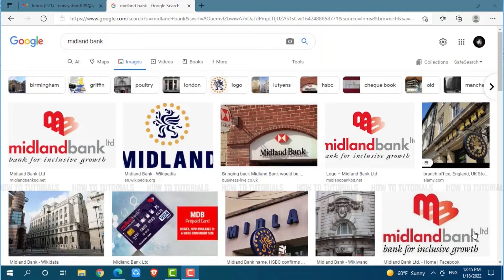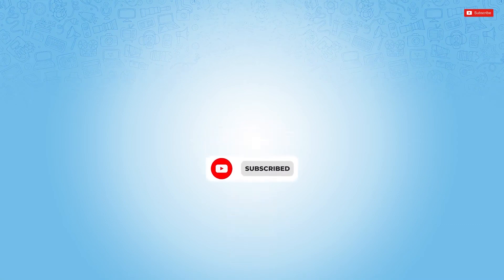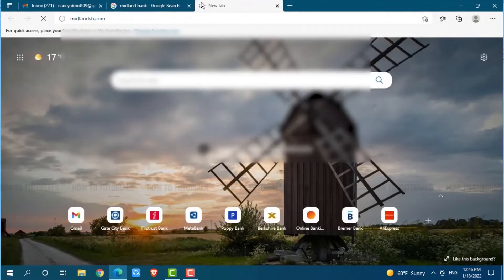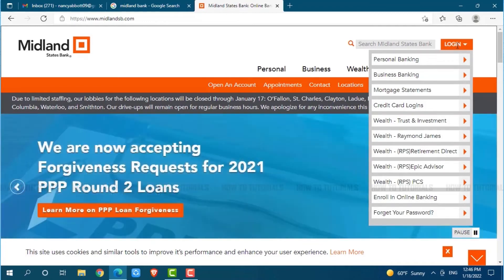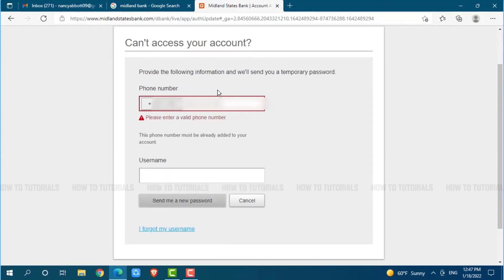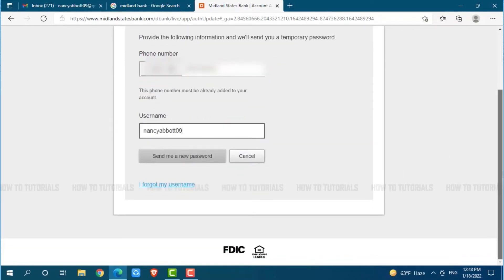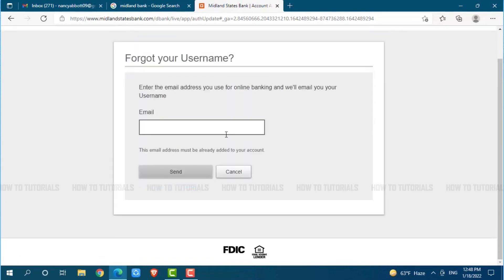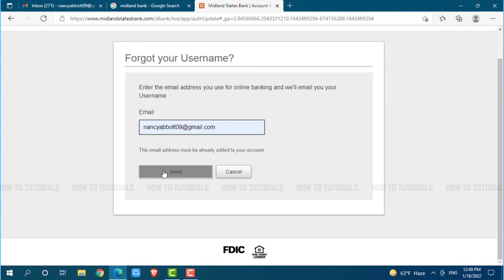How To Recover Midland States Bank Online Banking Account Password 2022 | Midlandsb.com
"How To Recover Midland States Bank Online Banking Account Password 2022 | Midlandsb.com Online Account Password Reset Help" - A Video Guide by How To Tutorials.

This tutorial video guides you on how you can recover online banking account password of Midland state Bank.
1. Open any browser and search in for midlandsb.com and press ‘Enter’.
2. At the webpage,click on ‘Login’.
3. Click on ‘Forgot your Password’.
Provide phone number, username and click on ‘send me a new password’.
Go in for further instructions that has been provided to recover your Password.